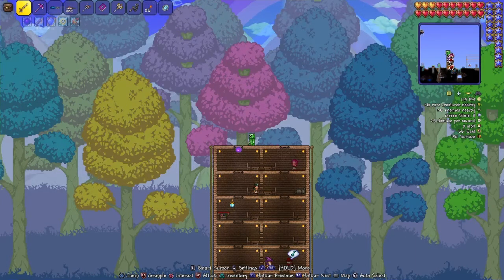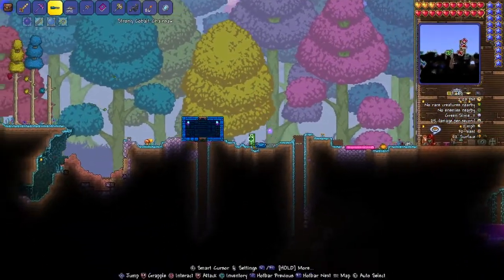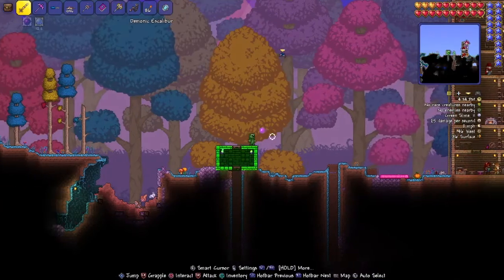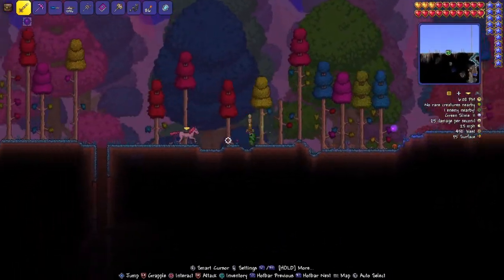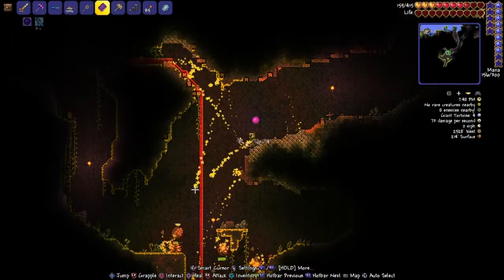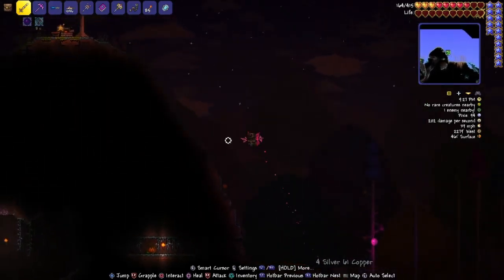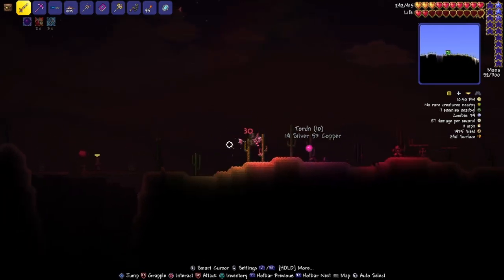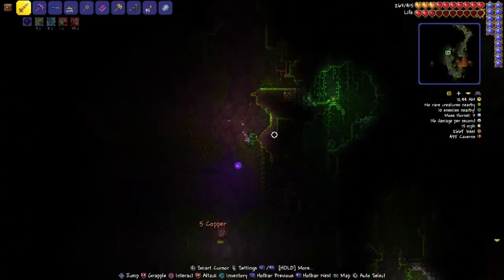Hunt for the ankh charm Terraria Part 31